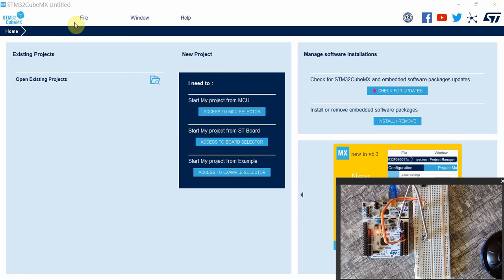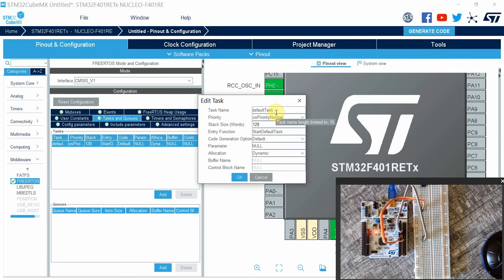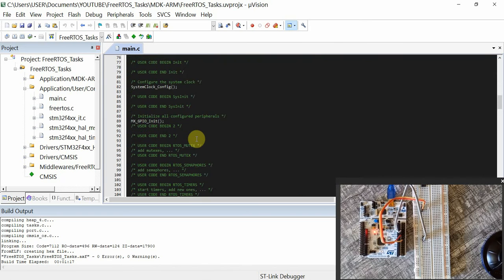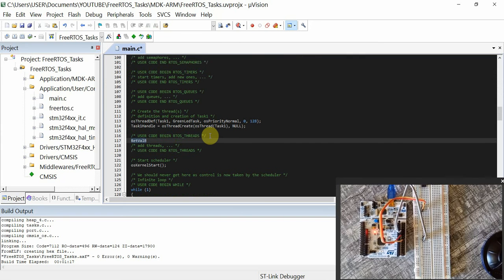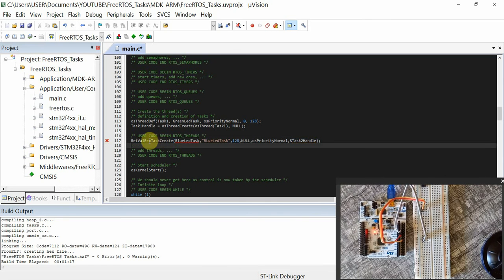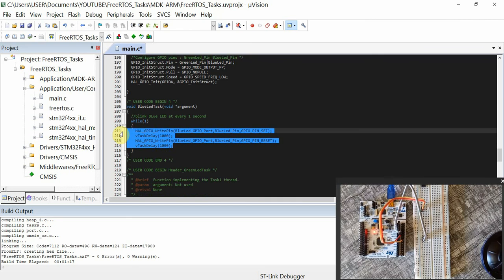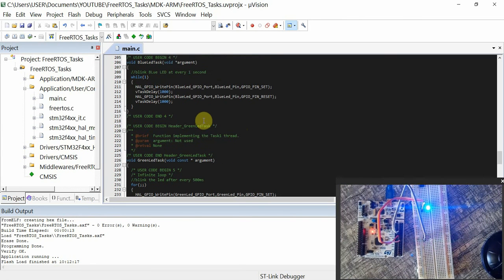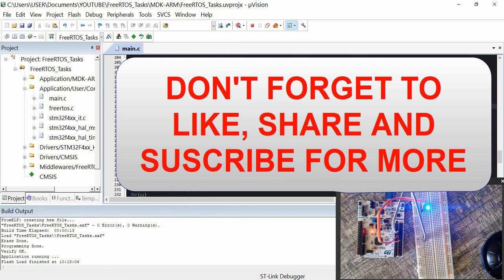FreeRTOS Tasks ||STM32|STM32CUBEMX|KEIL UVISION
In This tutorial you will learn:
1. How to create Handles for the tasks
2. How to use xtaskCreate() to create your own task without help of cubemx perspective.
3.How to delete a running Task
4.How to create Delays within a task